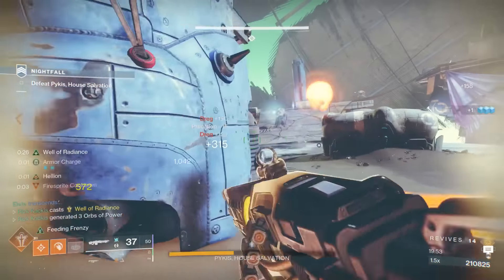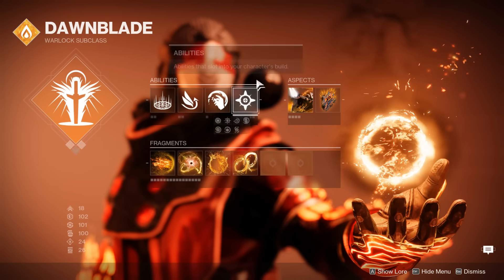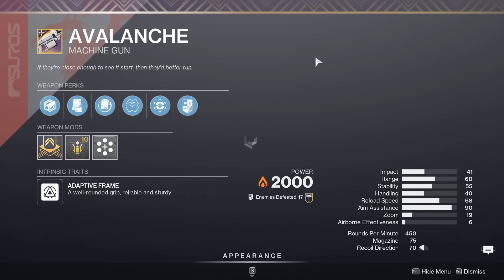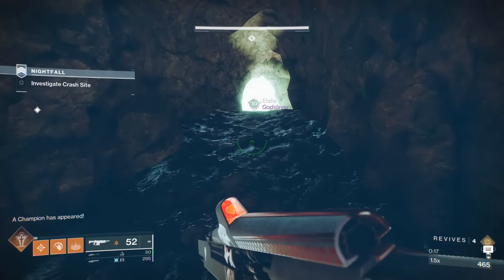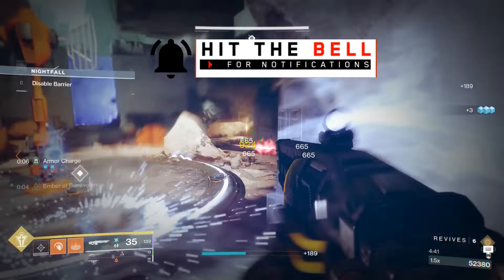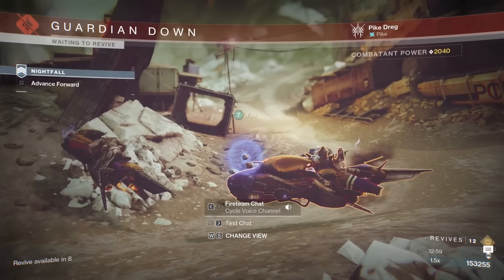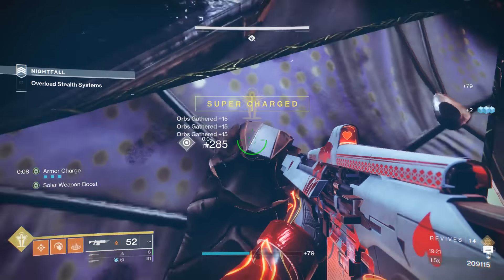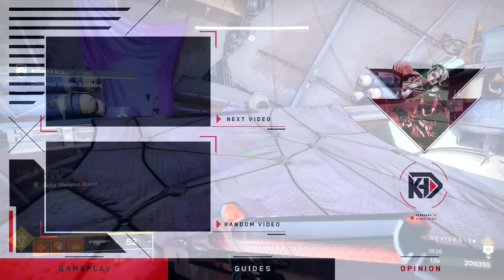Exodus Crash FAST & EASY Grandmaster Nightfall Guide! (2x LOOT!) | Destiny 2: Echoes Act 2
Grandmaster Nightfalls are BACK in Destiny 2: Episode Echoes Act 2! And the Nightfall this week is the Updated Exodus Crash! It's also DOUBLE NIGHTFALL LOOT This Week! This is a great chance to get Exotics, Ascendant Shards & New Nightfall Weapons!

New destiny2 video, The Exodus Crash Nightfall Guide in Destiny 2: The New Final Shape DLC is here! It provides a new campaign, new weapons, new exotic quests, and so much more! We also have a New Final Shape Raid, as well as New Subclasses! The Prismatic Titan, Prismatic Hunter, and Prismatic Warlock! Play these within the new Pale Heart Destination!
The new Destiny 2: Episode 1 Echoes Act 2 is Live! We have the new Battlegrounds: Delve Activity to add to the Arena: Breach Executable Activity, and Vex Weapons alongside Season of Dawn Reprisal Weapons! New Failsafe Quests and new Specimen Quests!
But today We have the Best Nightfall Loadouts this week! This includes the Best Hunter Build, Best Titan Build, and Best Warlock Build for the Grandmaster Nightfall this week, The Exodus Crash Nightfall! This GM Nightfall is offering one of the best exotic farm, best ascendant shard farm, and the Nightfall Weapon this week is the Warden's Law (ADEPT) Hand Cannon God roll!